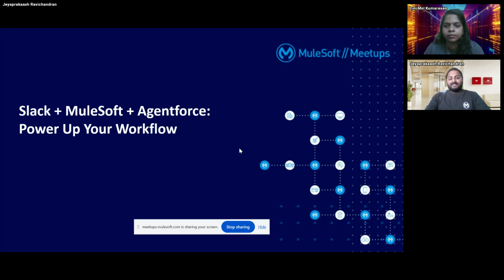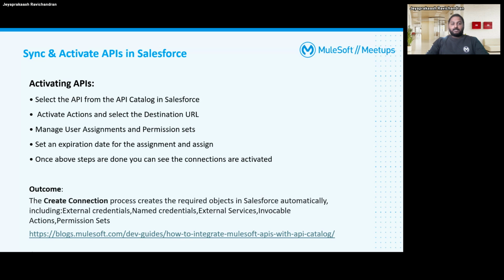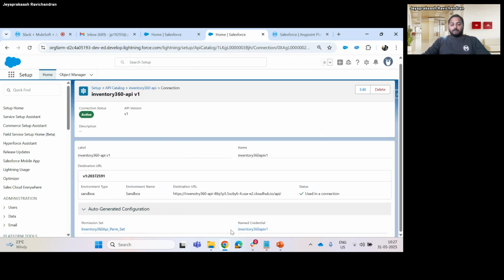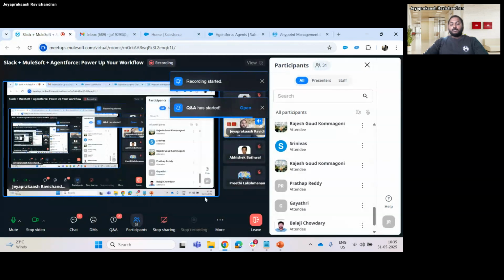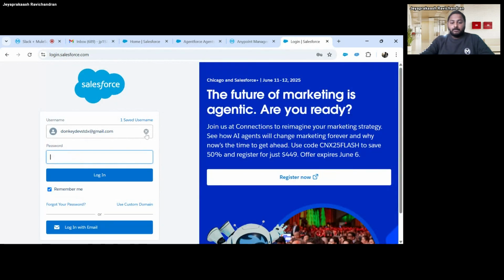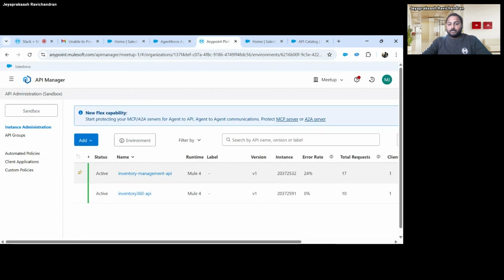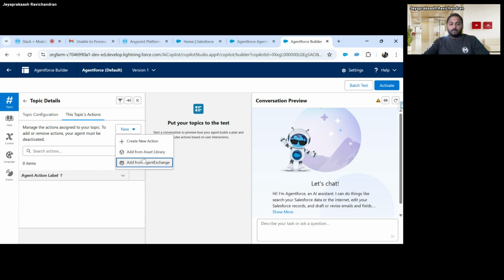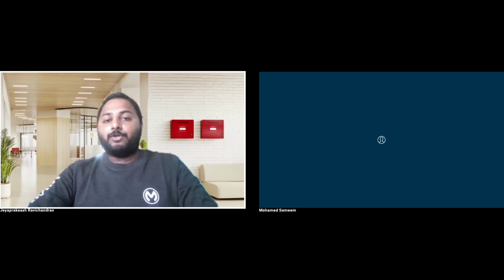Agentforce+Mulesoft+Slack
Slack + MuleSoft + Agentforce: Power Up Your Workflow.

This is our TDX 25 Hackathon Project